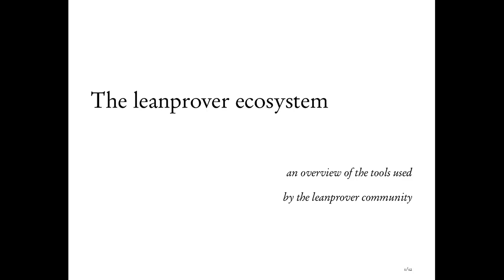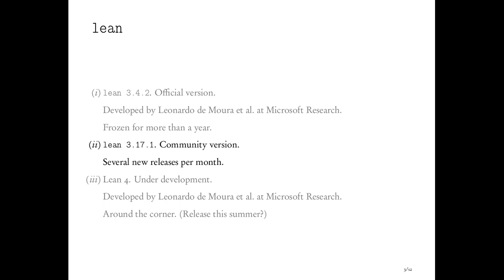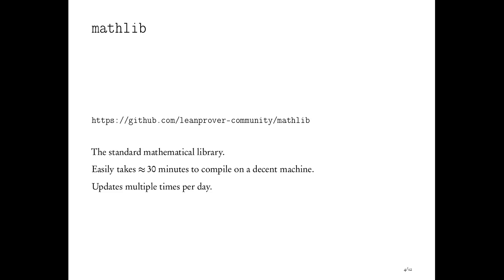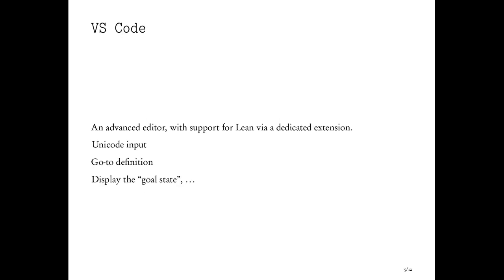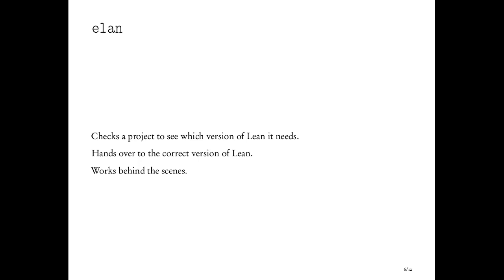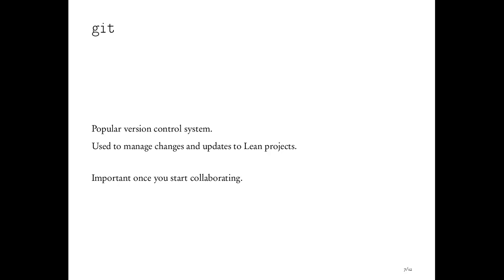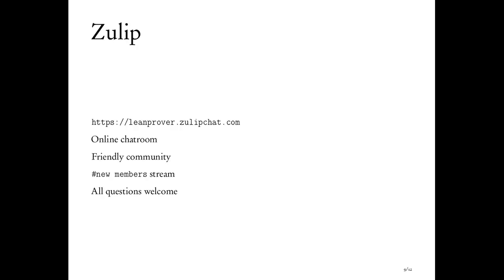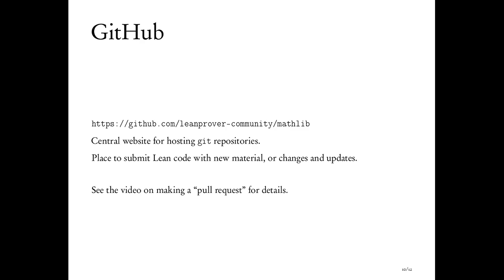OBSOLETE: The Lean 3 ecosystem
Overview of the leanprover ecosystem.